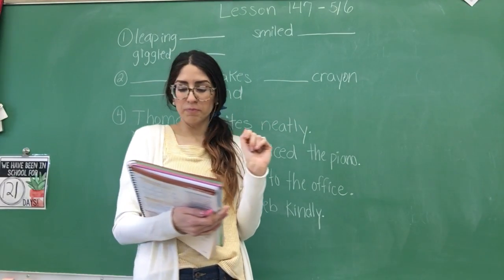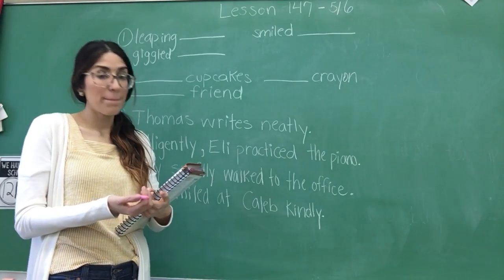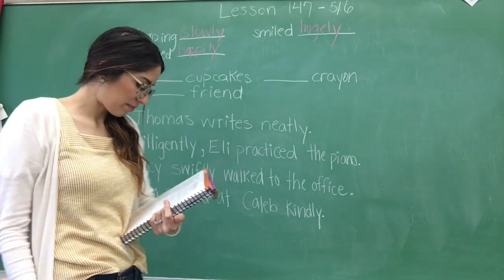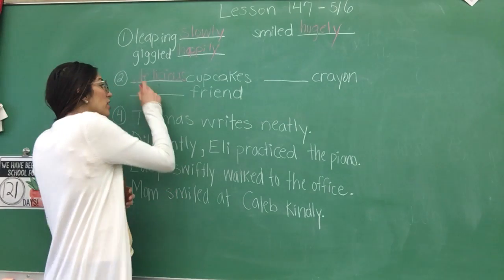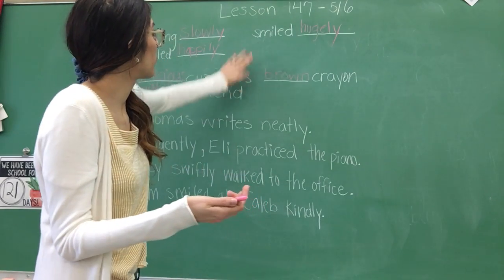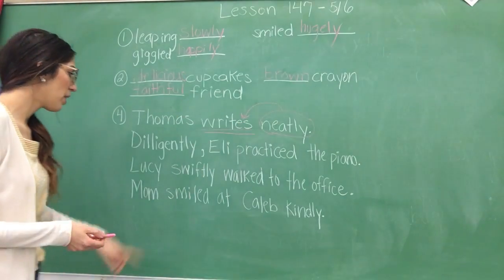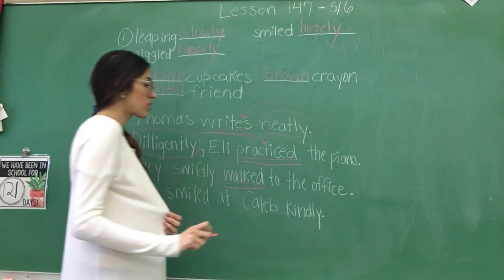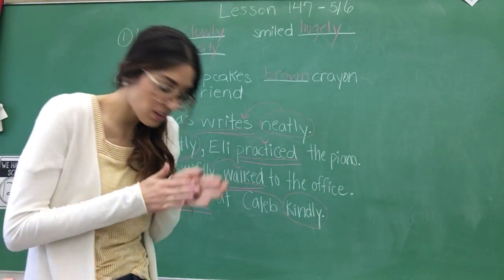2nd Phonics 5/6